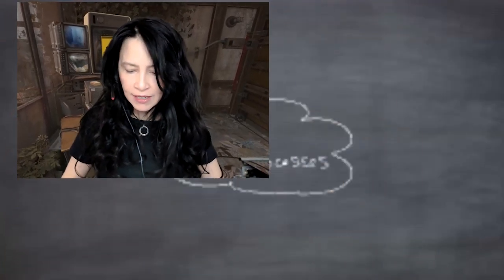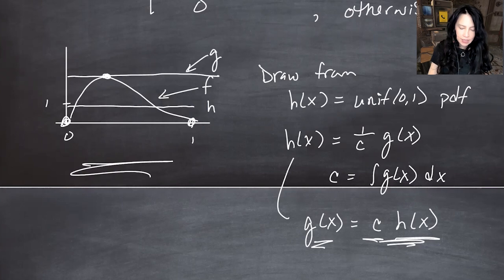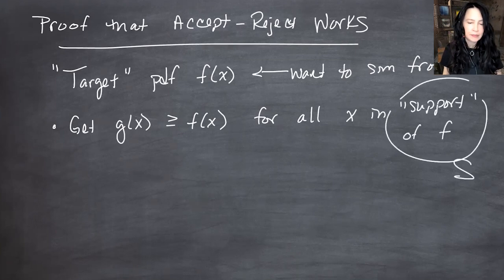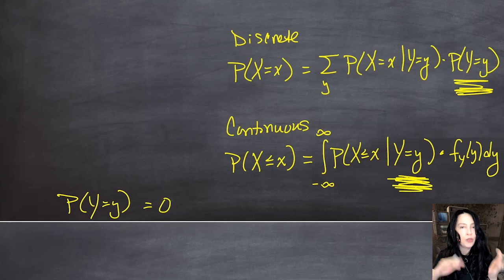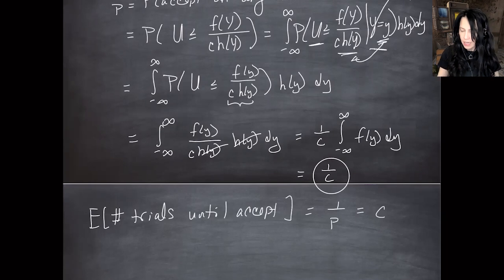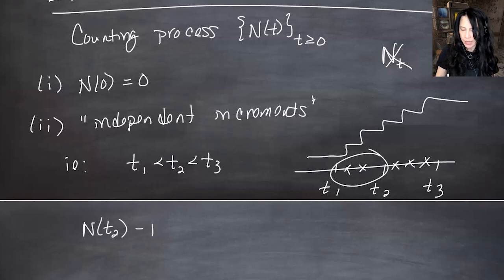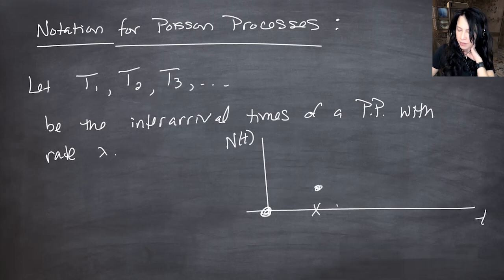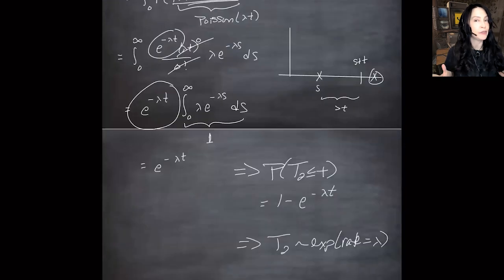Markov Processes (2023), Lecture 12